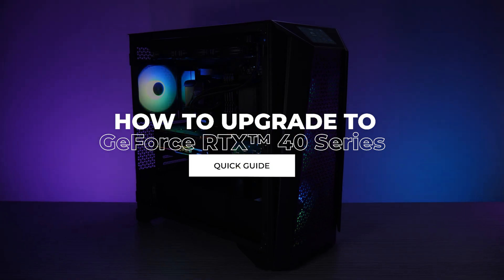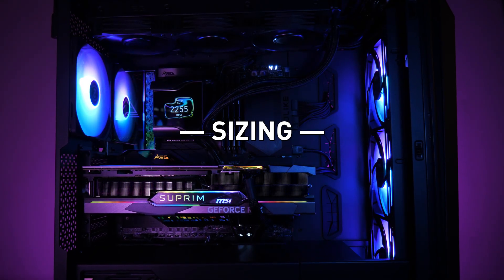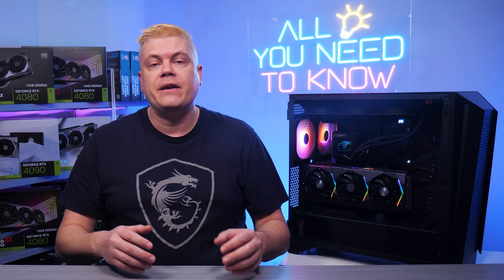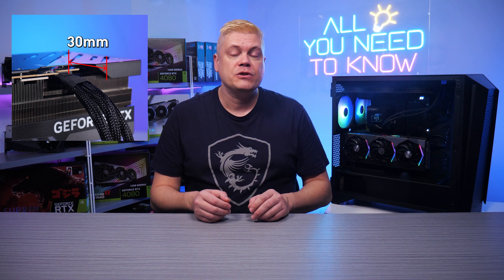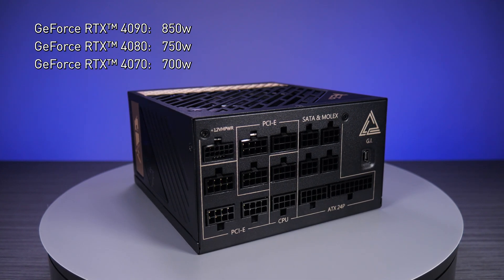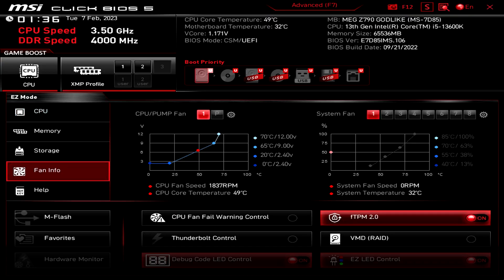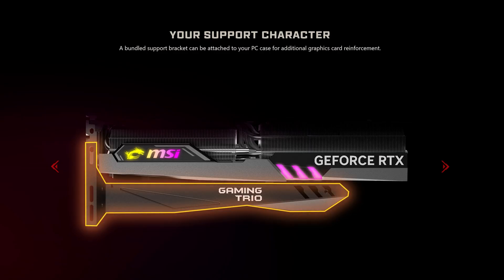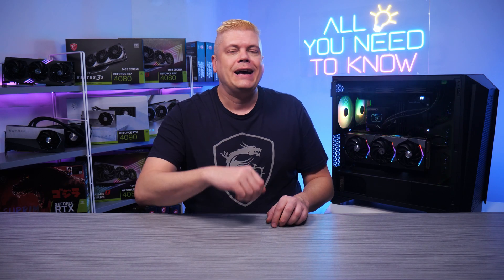All You Need To Know | How to Upgrade to RTX 40 Series | MSI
So you're in the market for a new graphics card, do you really need a bigger case? Upgrade to an RTX 40-series might be easier than you think! MSI's lineup of NVIDIA’s RTX 40-series cards is designed to fit common case sizes. Let’s go over the points to check in your setup, so you can upgrade your GPU right away!

Follow us to get the latest news!